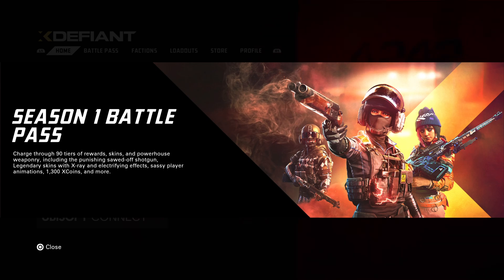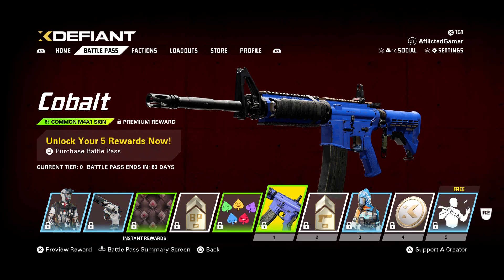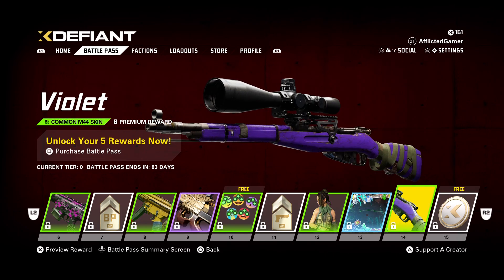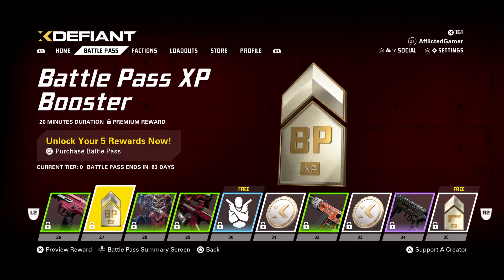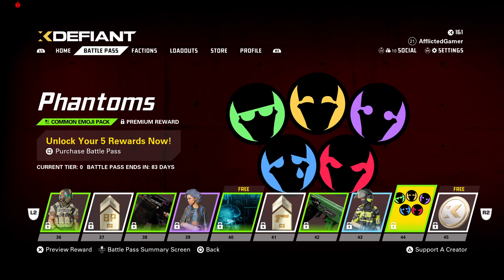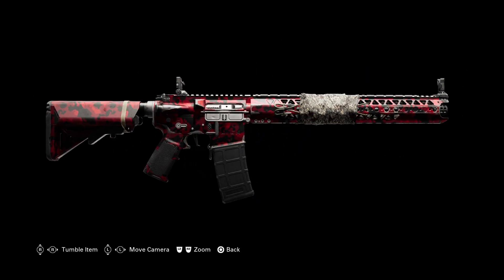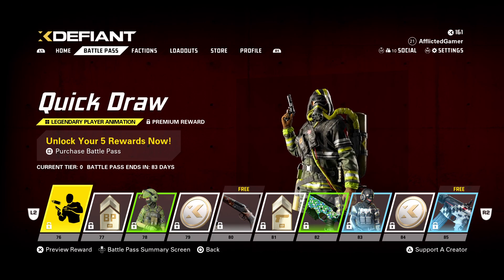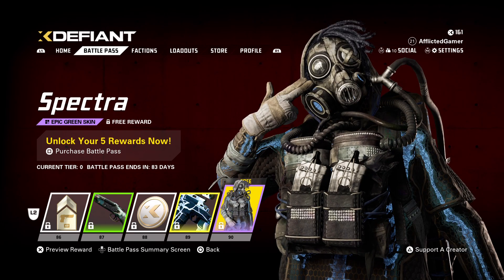XDefiant - SEASON 1 SEASON PASS REVIEW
This is my first look and live commentary review of Xdefiant"s season one battle pass!